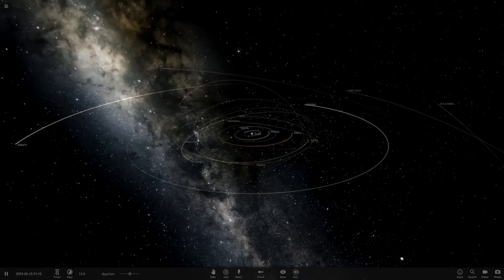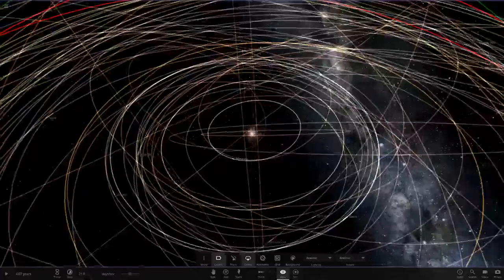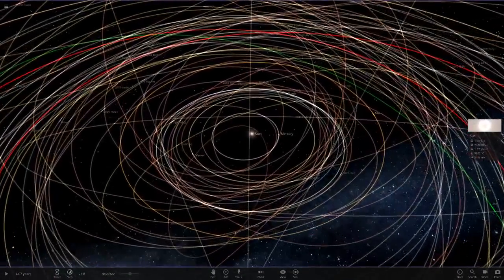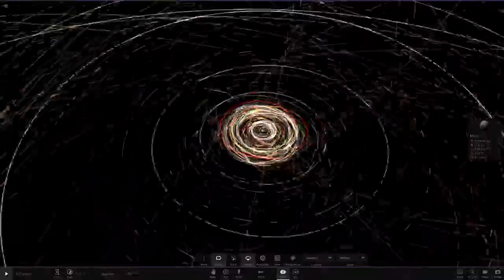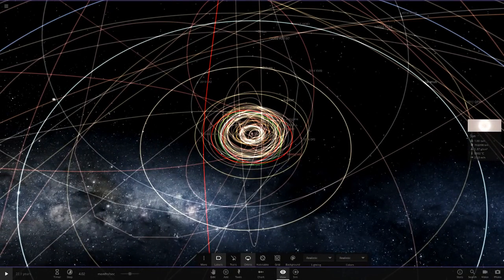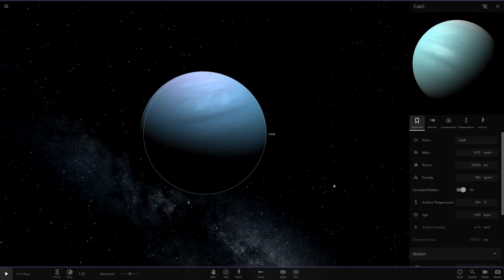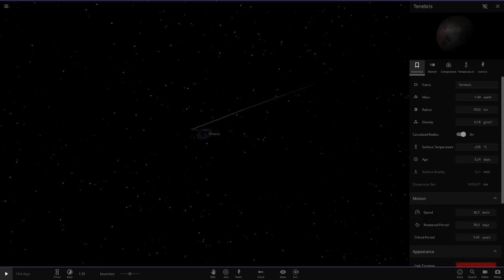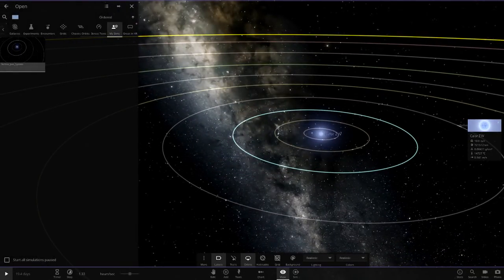Solar System With A Ton More Asteroids! Checking Out A Subscribers Solar System #84